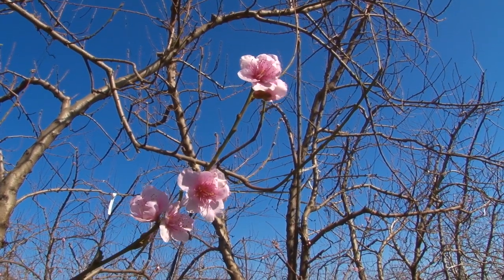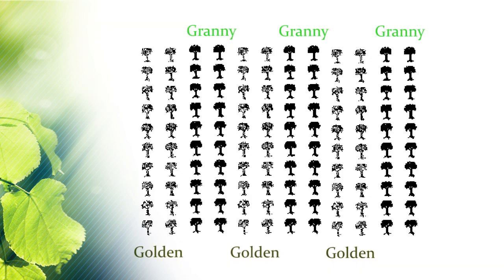Part 8 Pollination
A video tutorial which features pollination of fruit trees.